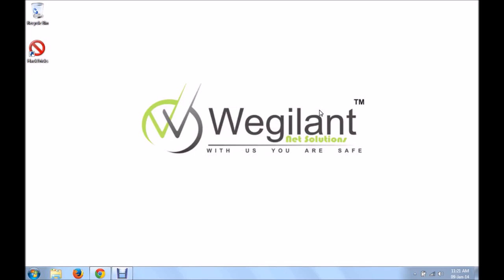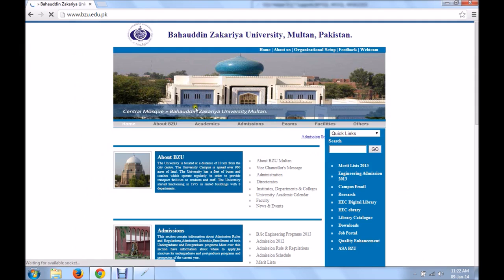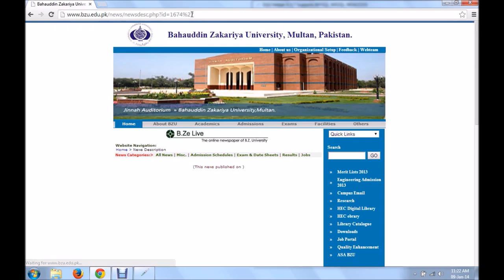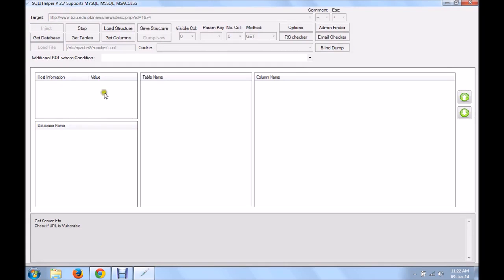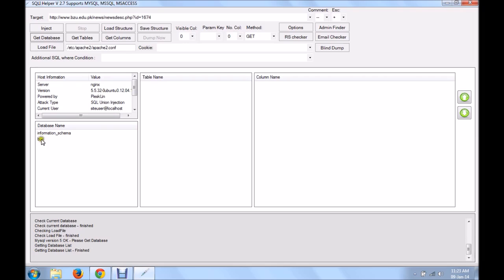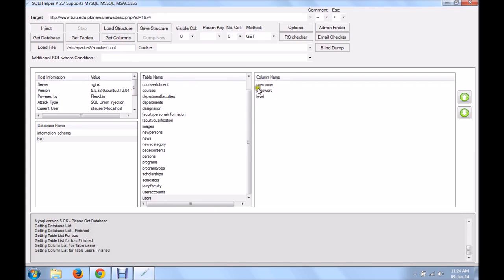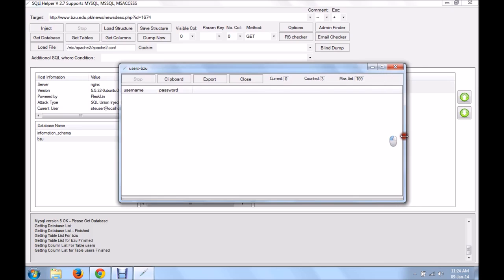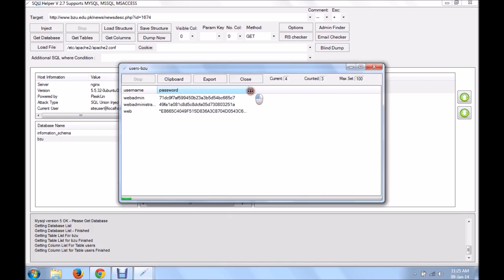012 SQL tools